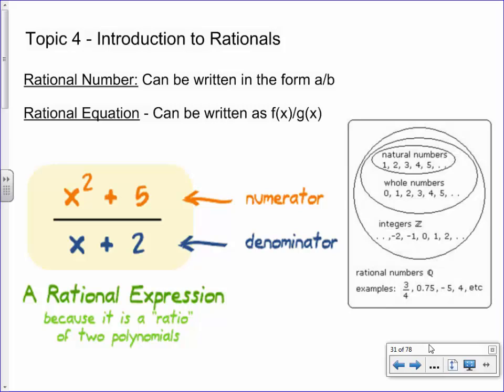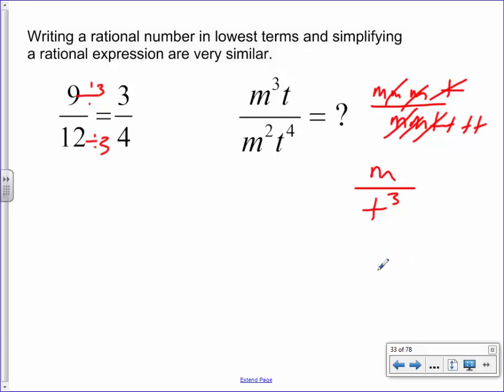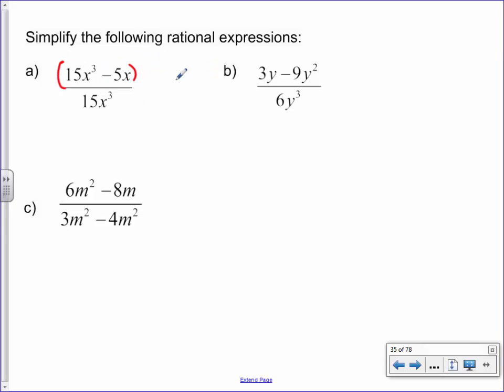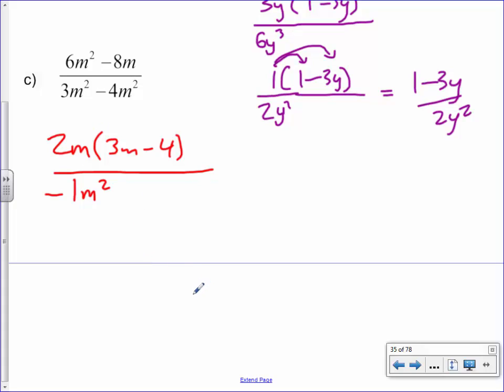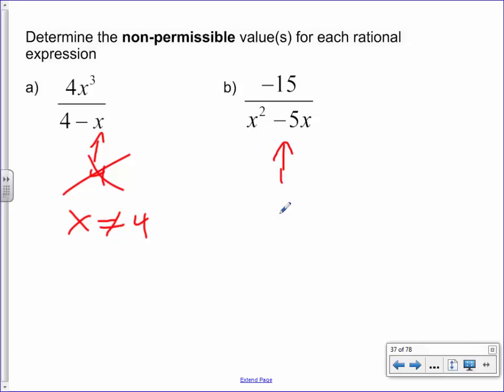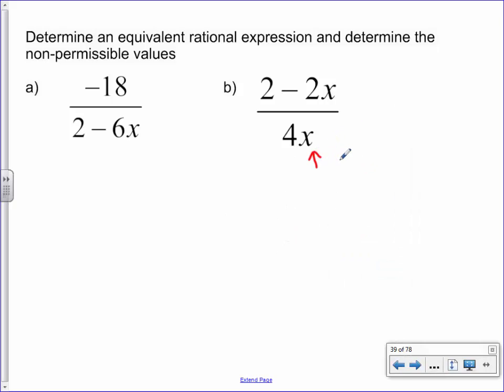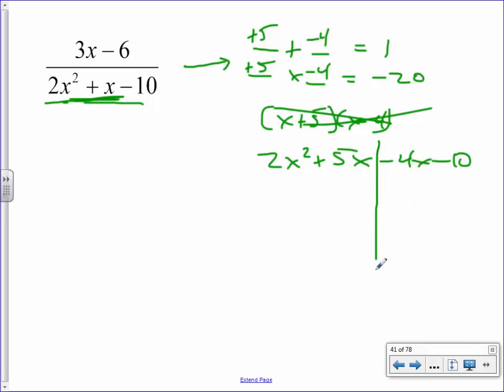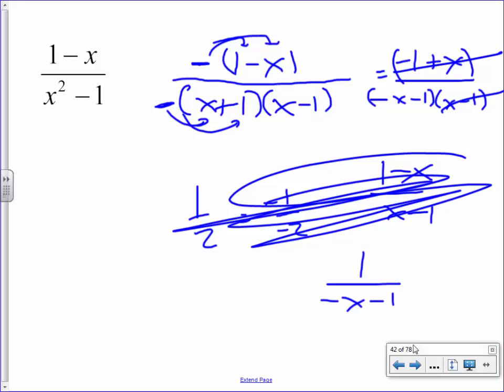4. Simplifying Rational Expressions